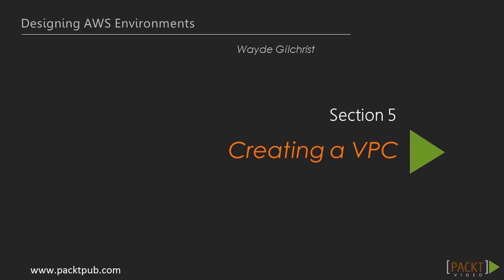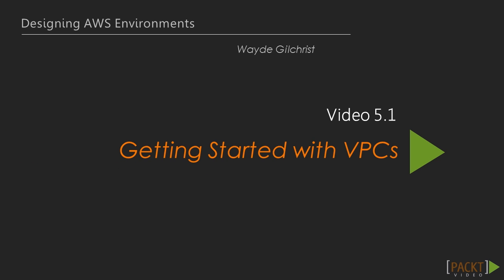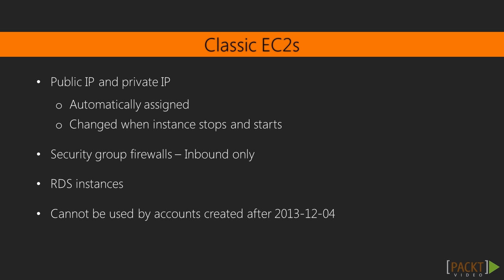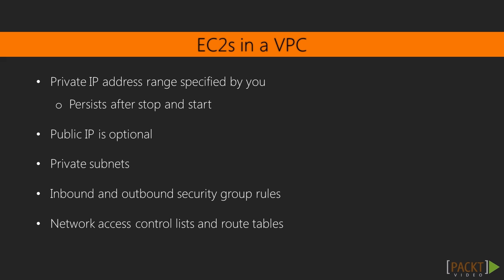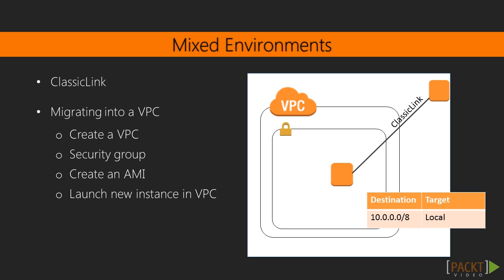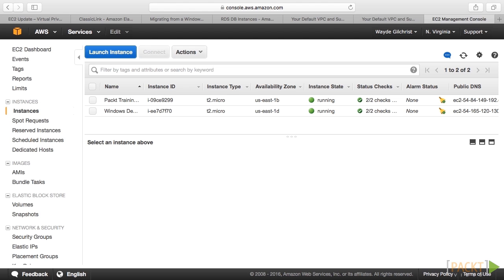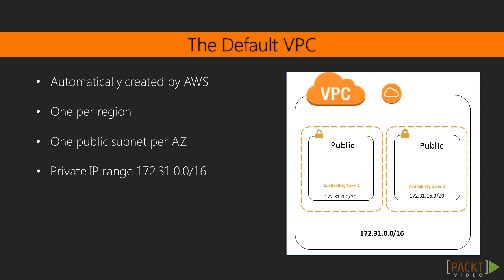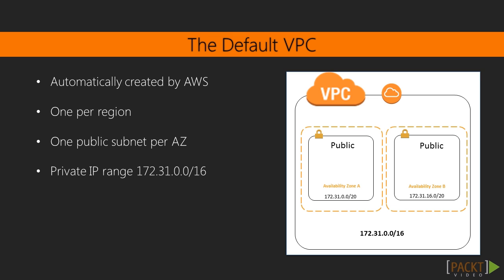Designing AWS Solutions : Getting Started with VPCs | packtpub.com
VPCs allow you to launch instances into a private network space. There are three primary ways to obtain a VPC including using a pre-defined Default VPC, building your own with the VPC wizard, and creating a completely custom VPC from scratch.
• Using the Default VPC is easiest, but least secure
• The VPC wizard will create a VPC from one of four standard configurations
• Creating a VPC from scratch offers the most security and flexibility